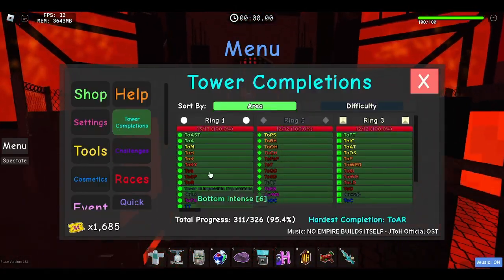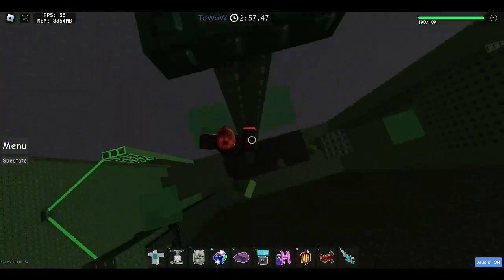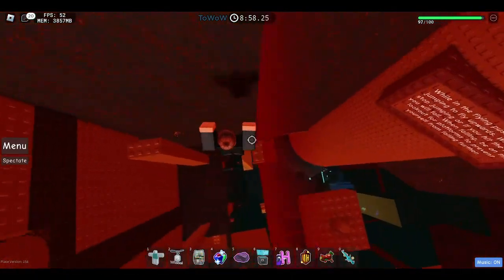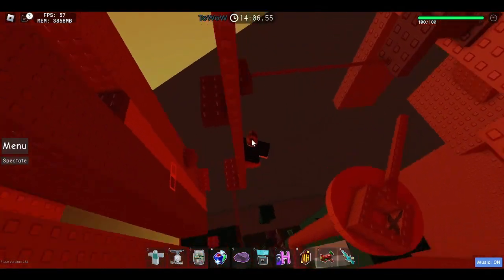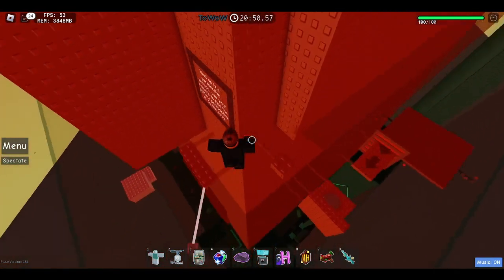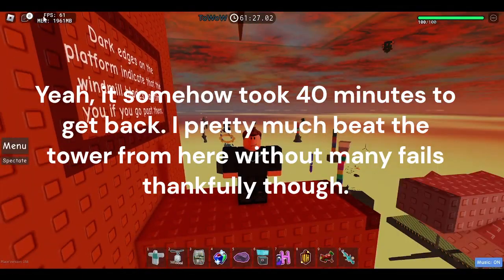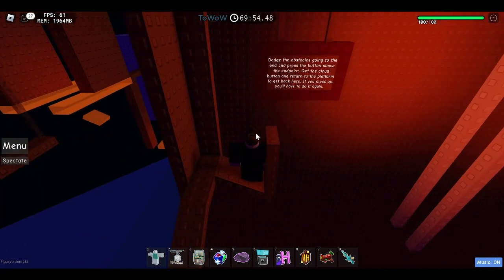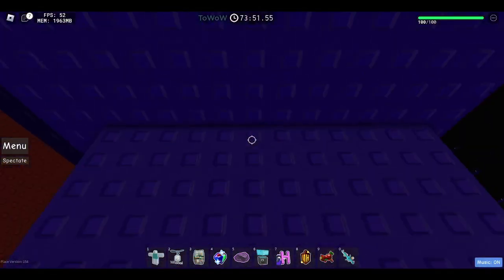(JToH Ashen Towerworks) Tower of Whirl of Winds (Commentary)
I am calling this windmill tower because it has a windmill. It is a good tower, but as I mention a few times throughout the video, loopfailing can really dull an appetite for the tower. Other then that there isn't much to say in this tower. It does use a frame that isn't used often though, which is pretty neat. Anyways, Hope you Enjoy!